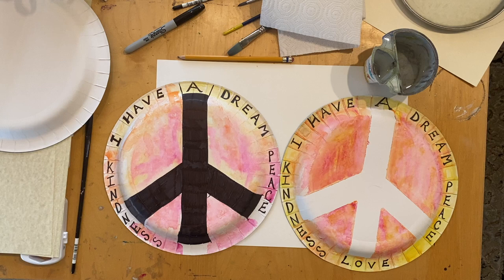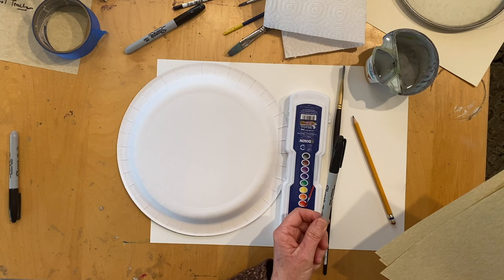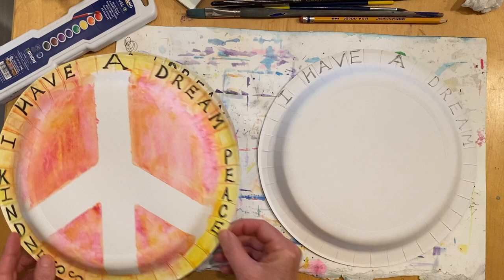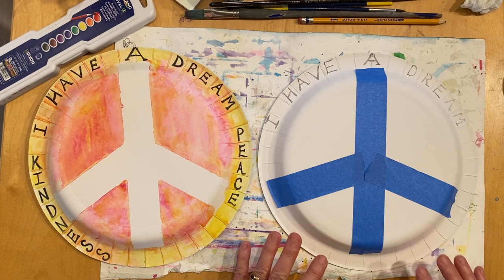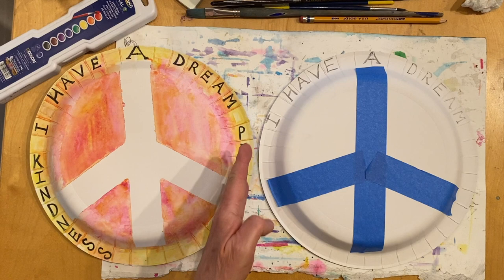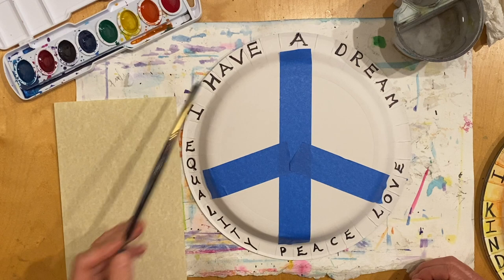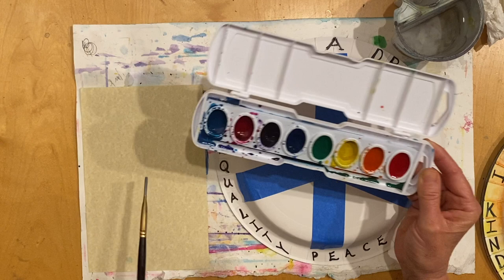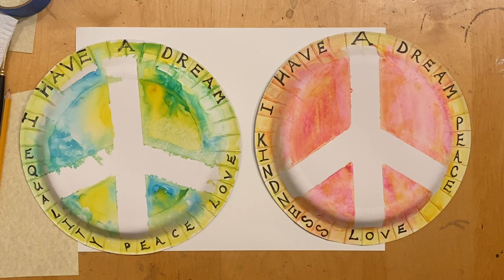Martin Luther King Jr. Art Project_Video 14_Grades TK-2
Let's get inspired through art and history. Learn about Martin Luther King Jr. and create a peace plate to display your dreams for our world.